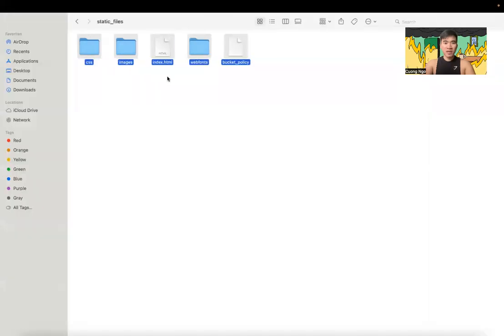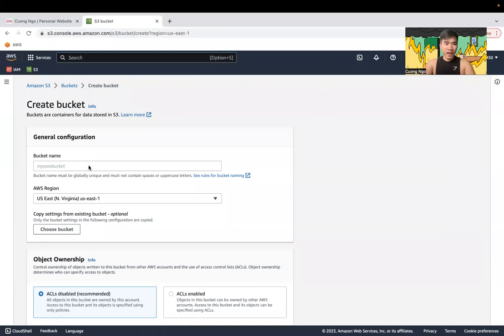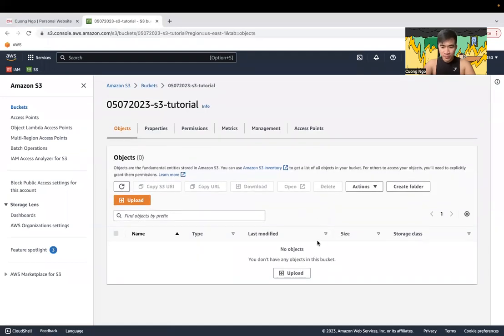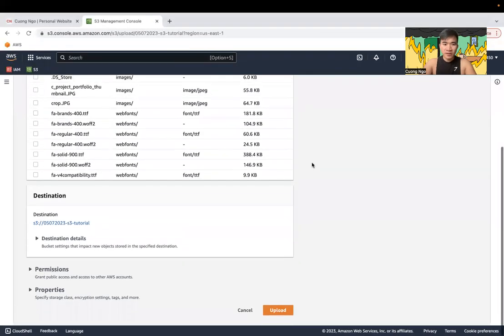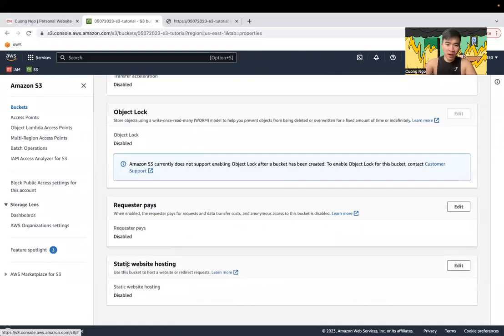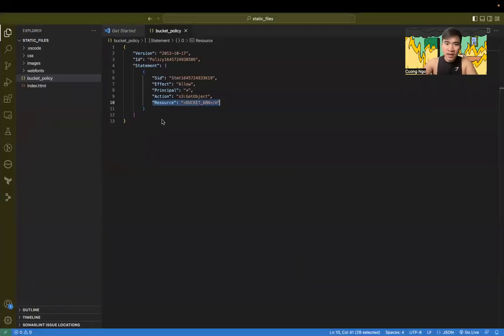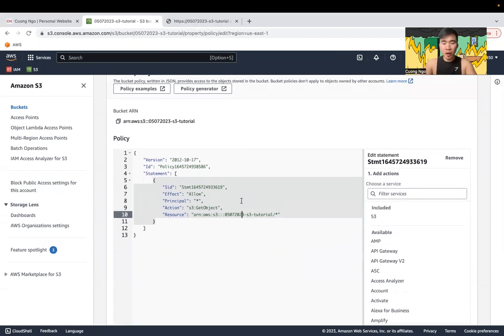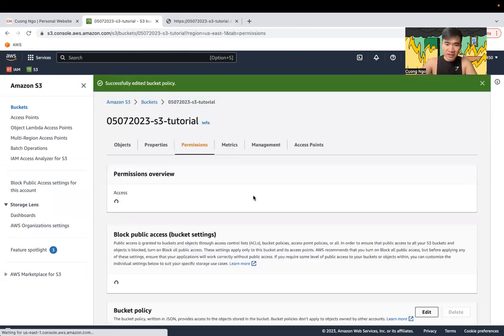Host a Static Website for FREE on AWS S3 | Easy Step by Step Tutorial with Explanation (2023)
Step by Step simple tutorial 2023: Quickly host a static website (for example, your personal portfolio) on the Internet on AWS S3